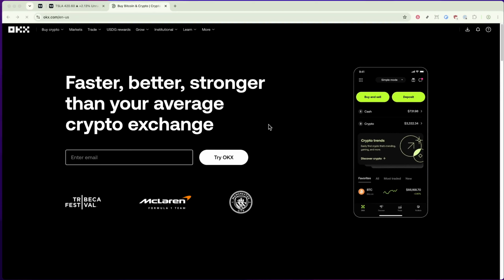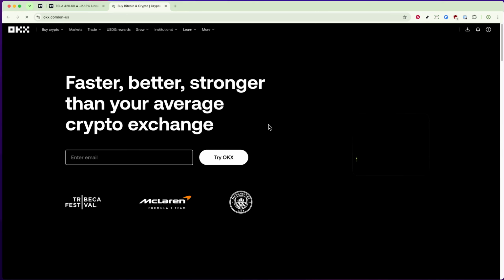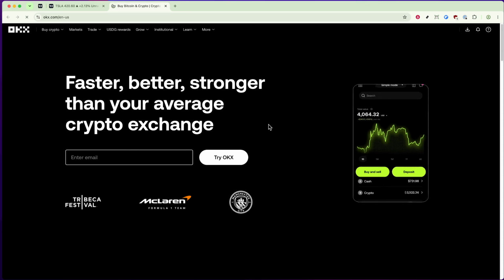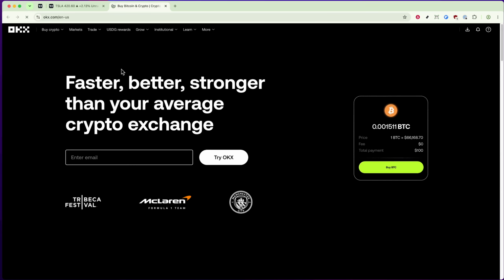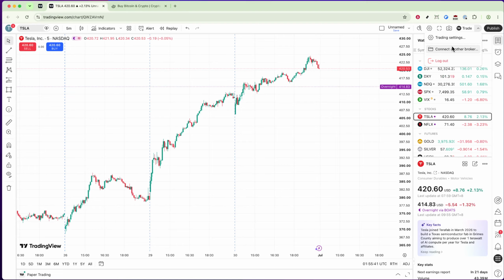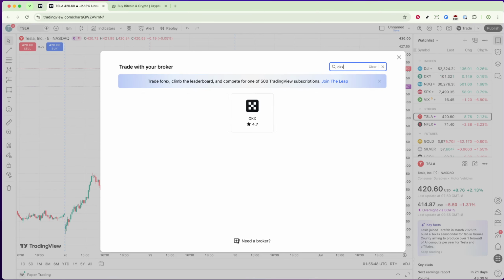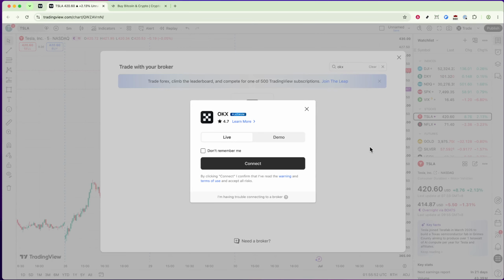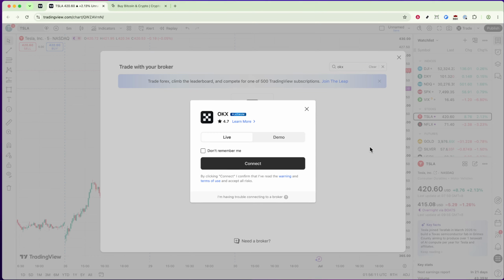How to Connect Your Tradingview and Okx Crypto Account (Step-By-Step) [2026 guide]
00:00 Introduction to the Guide
00:33 Preparation: OKX Account Setup
00:56 Accessing Trading Panel in TradingView
01:23 Connecting TradingView to OKX
01:42 Granting Permissions and Verification
02:13 Finalizing the Connection
02:32 Conclusion and Next Steps